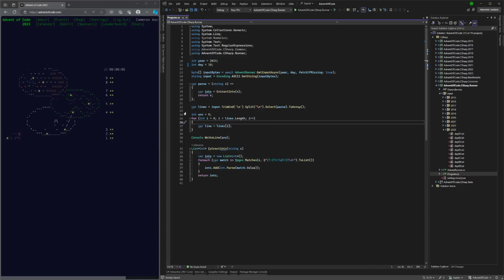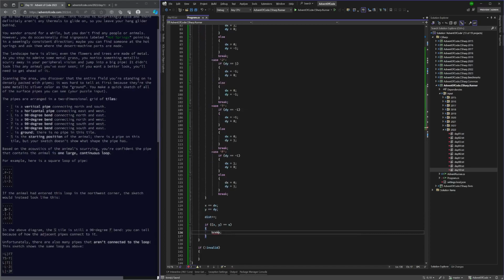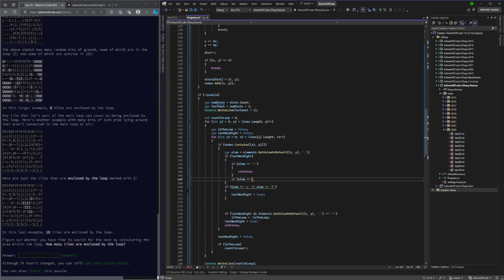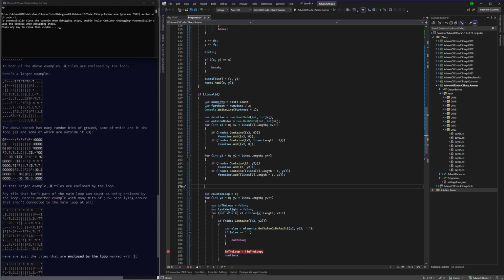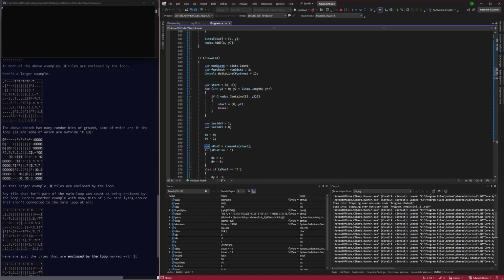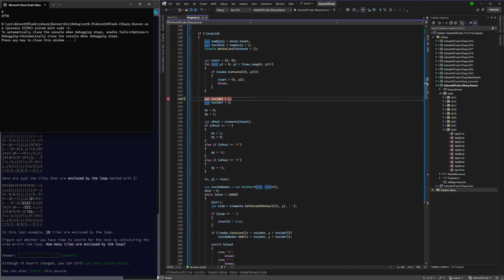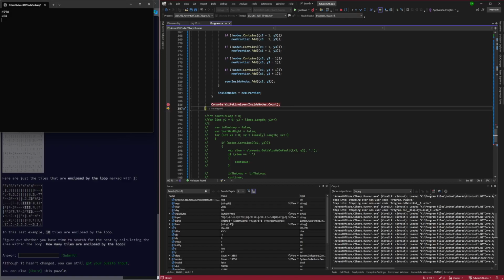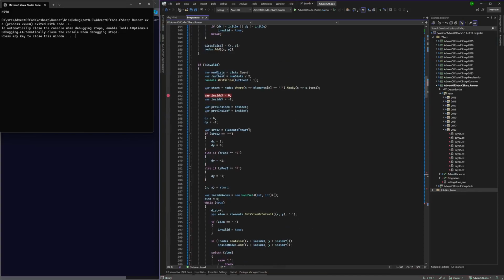Advent of Code 2023 - Day 10